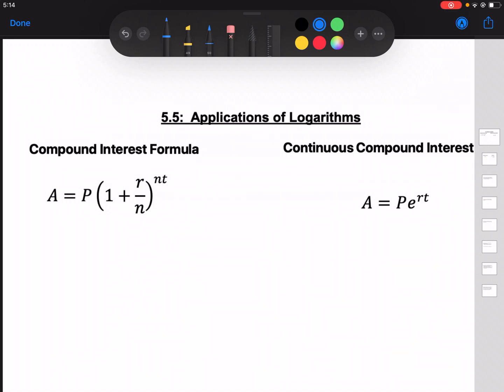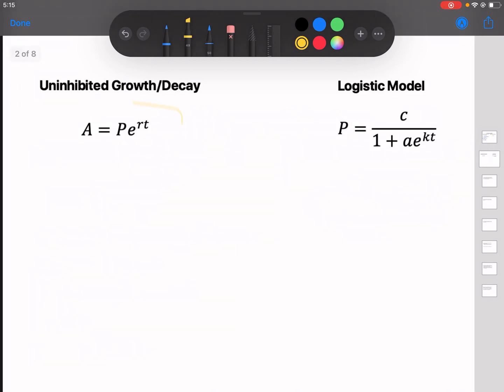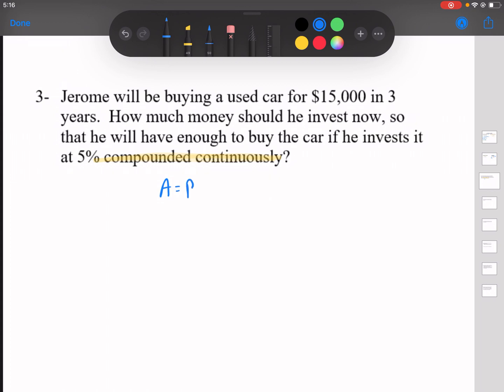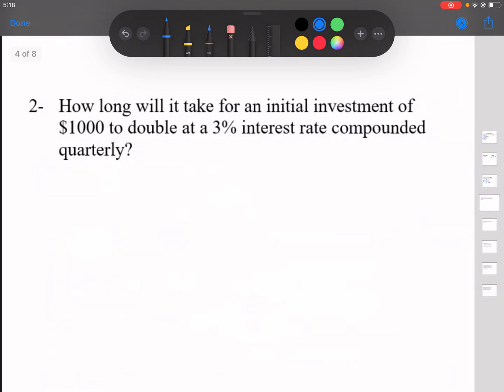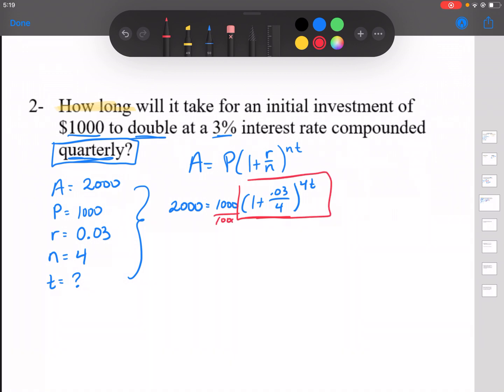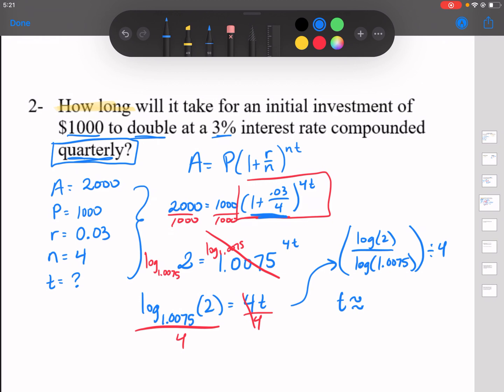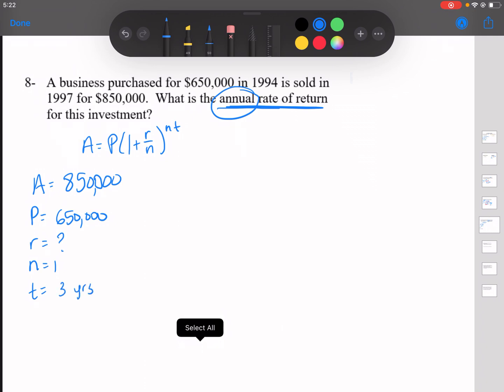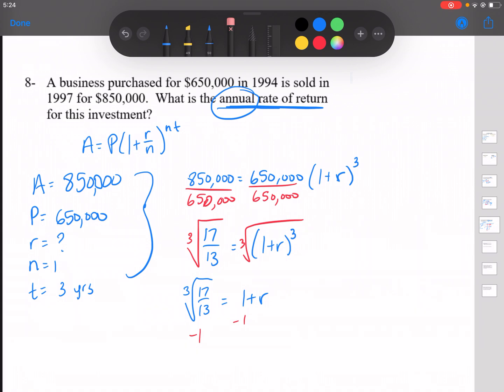M3H - Lesson 5.5a